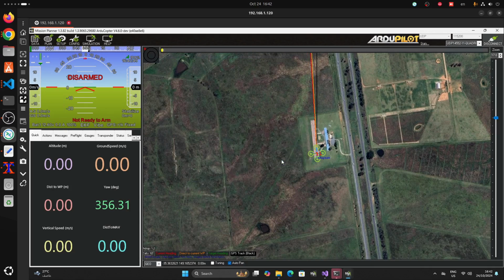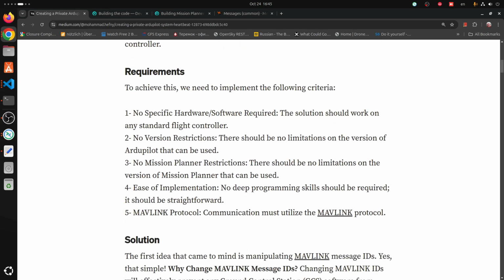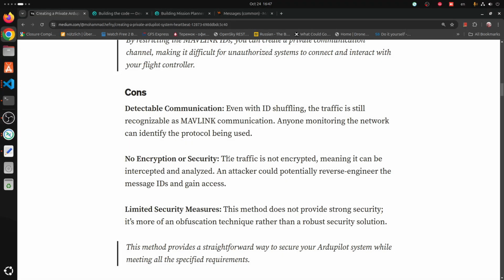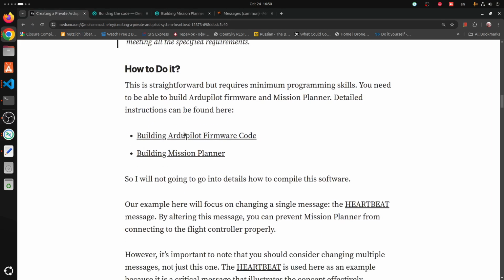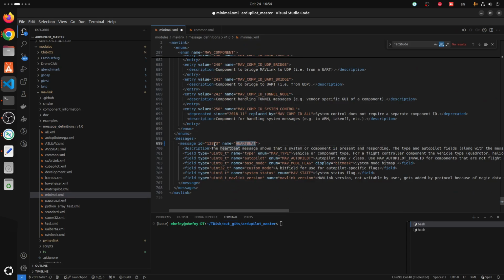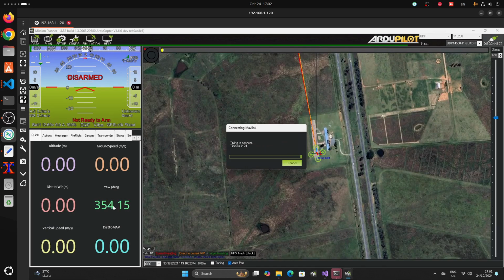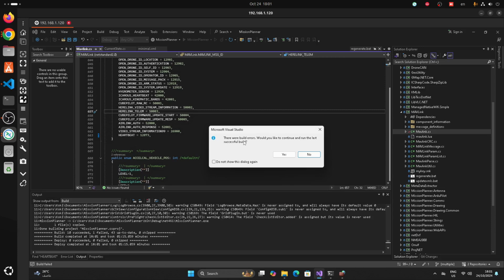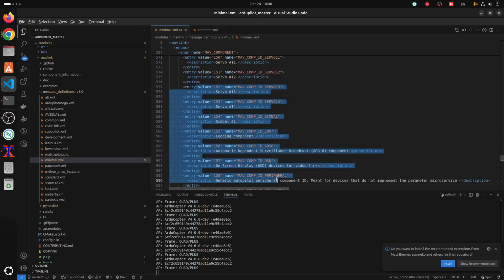Creating a Private Ardupilot System (heartbeat-12873)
This video shows simple steps of how to create custom version or mavlink between ardupilot and mission planner so that no there GCS can access your drone.